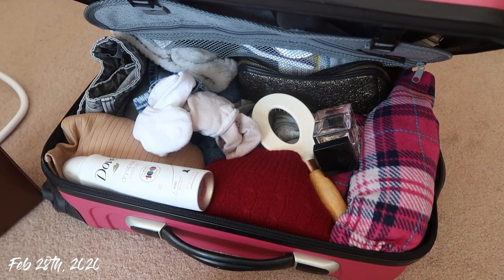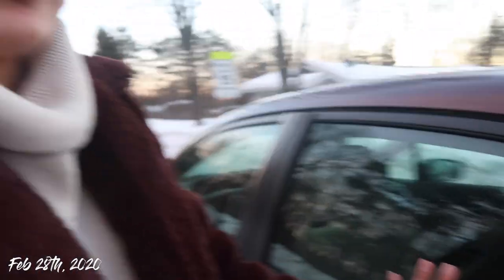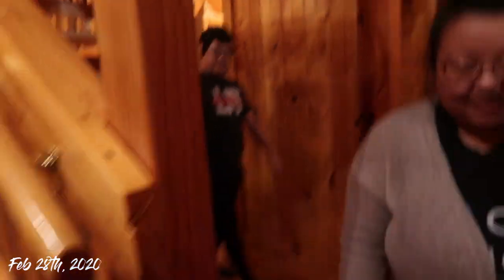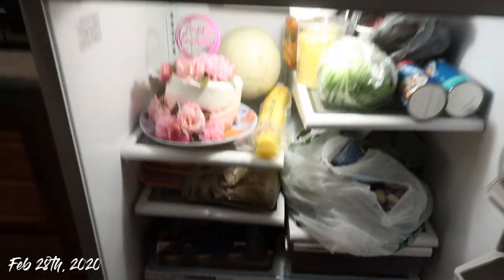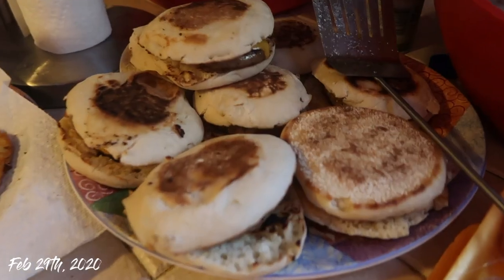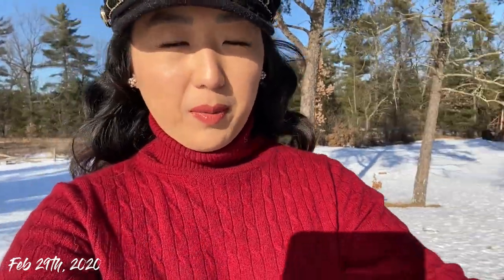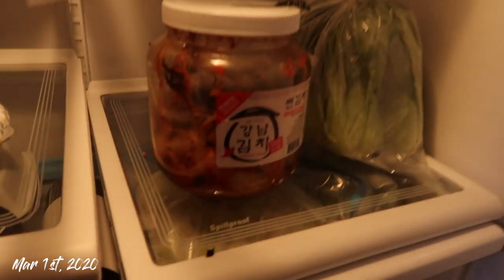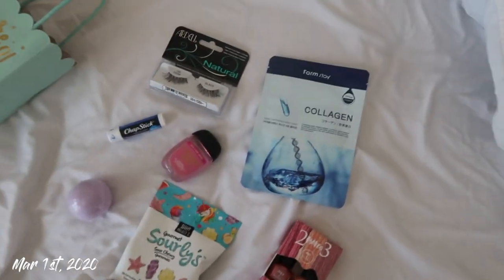2020 Girls' Trip VLOG! | Gaonou Lo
Our 2020 Girls' Trip is finally here! Tune in as we eat yummy food, play fun games, and take super cute family photos! ENJOY loves!

Let me know if you want to see any work/college vlogs, college/post-grad/grad school/work advice or outfits ideas/lookbook. Along with any videos about what to wear in college/work, or anything like that! And maybe MORE TRAVEL VLOGS?! Always looking to book my next travel adventure!

Gaonou